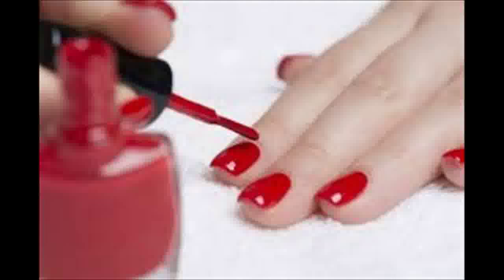How to Fix Dried Out Nail Polish